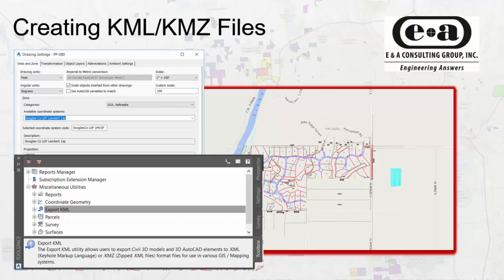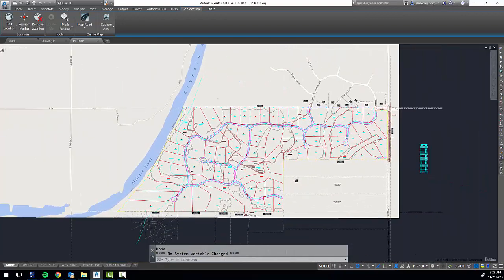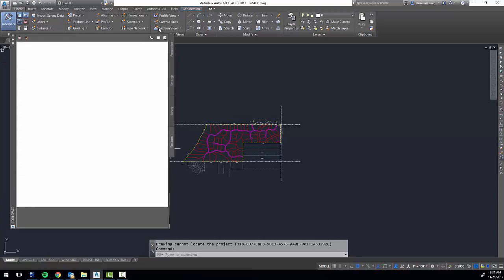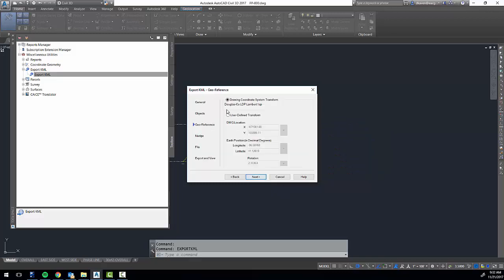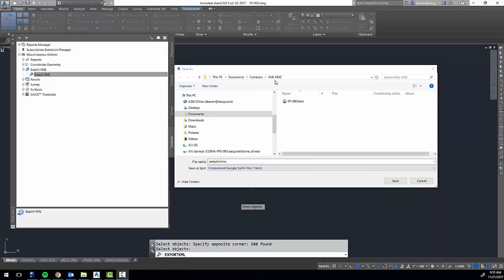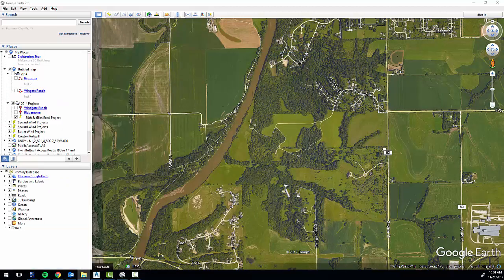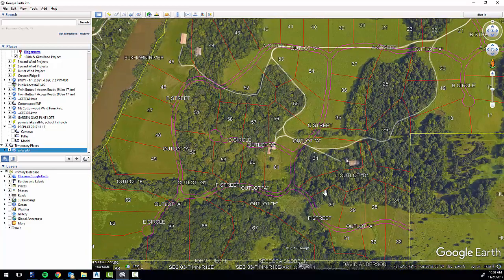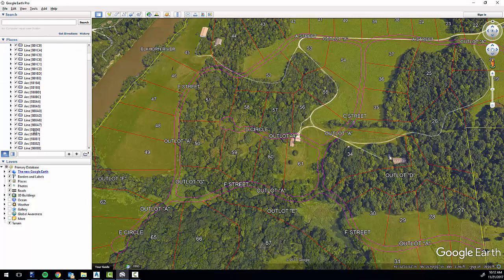KML KMZ EXPORT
Working with KML / KMZ